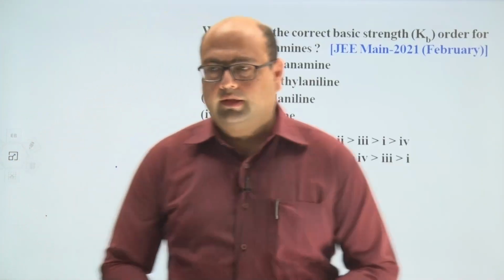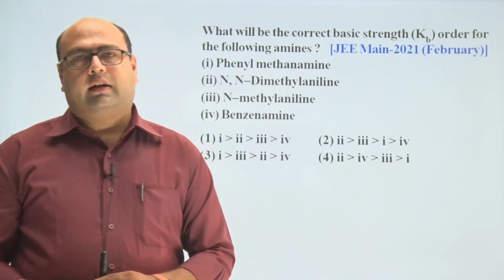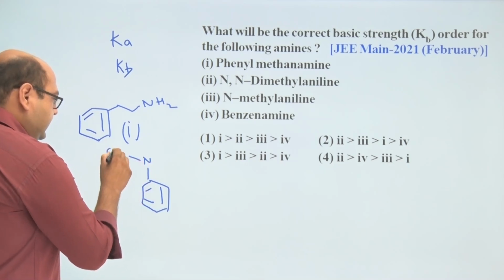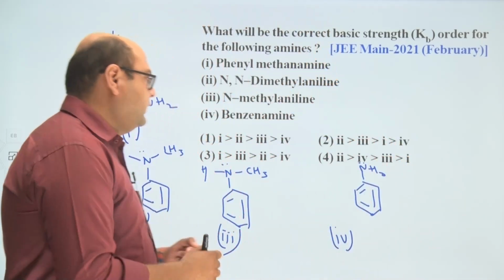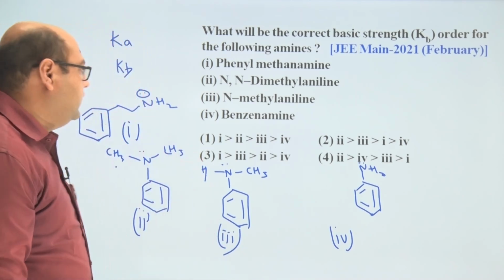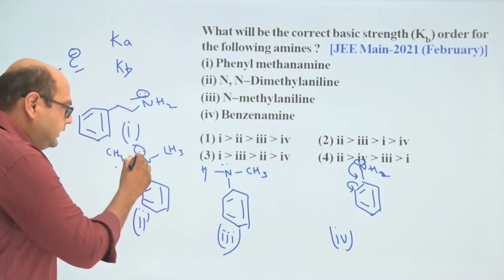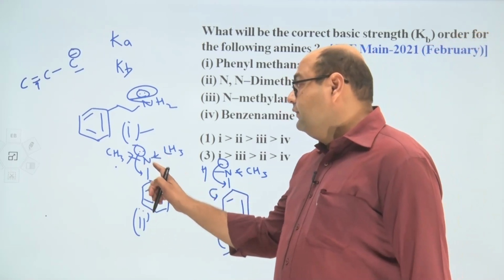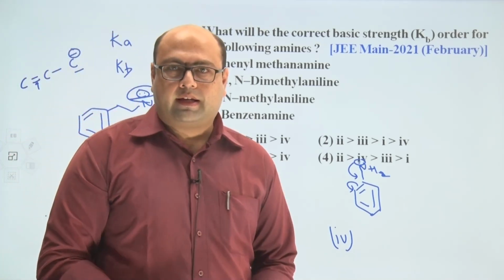CHEMISTRY ,,,,Basic Strength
Giving an Insight into comparing Basic Strengths